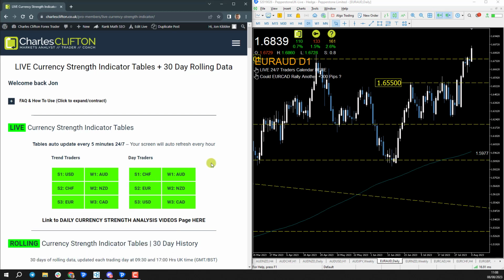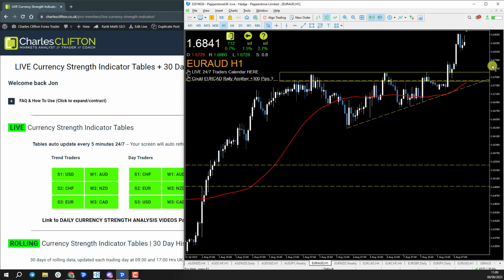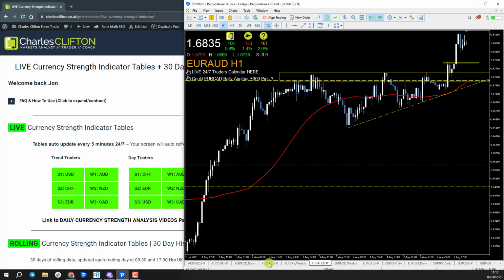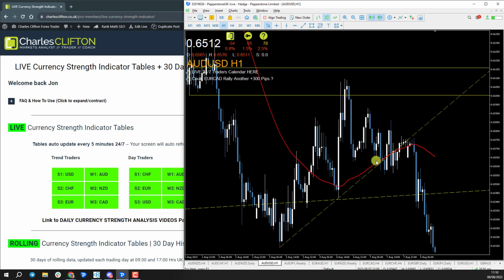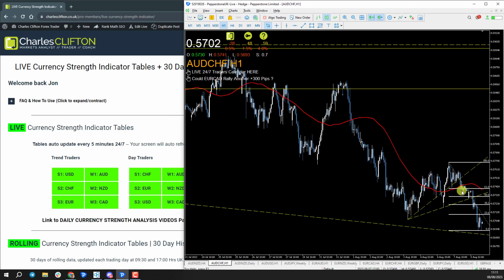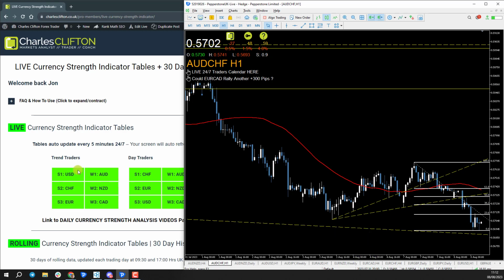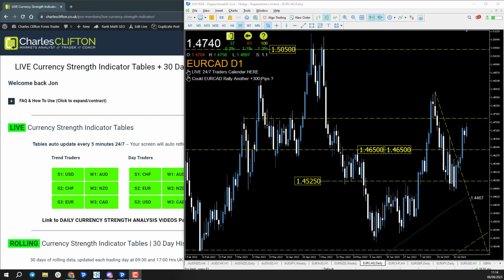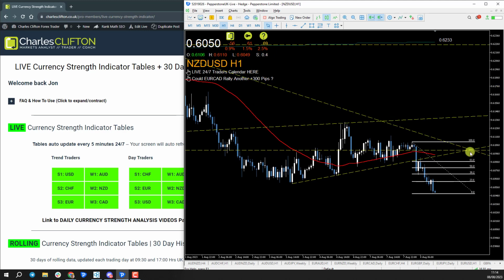Is AUDCHF Price Heading Back To All Time Lows?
Today's forex pairs of interest are